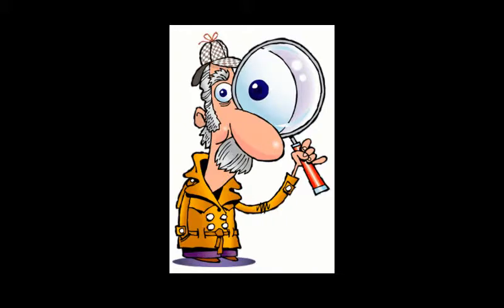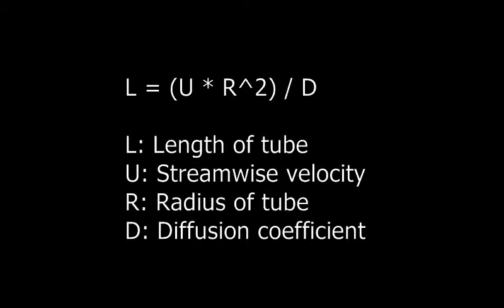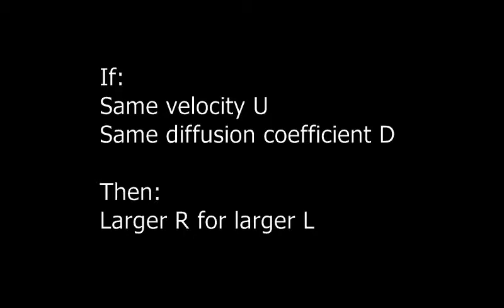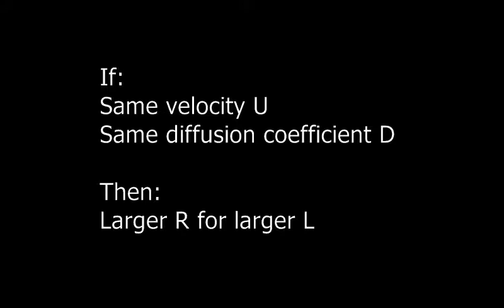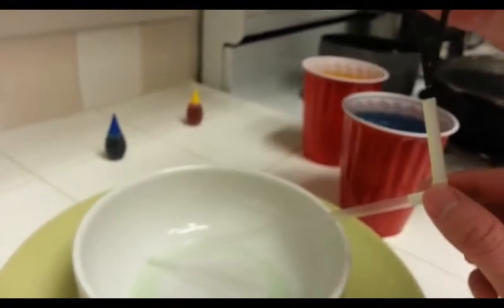UMP- Reynz and Wilson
By Reynz Delina and Wilson Lui